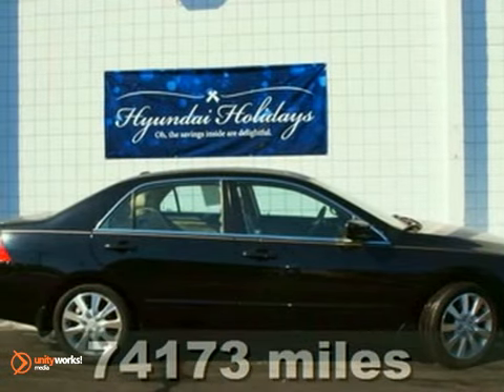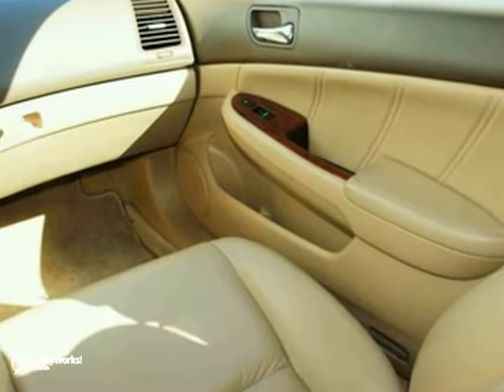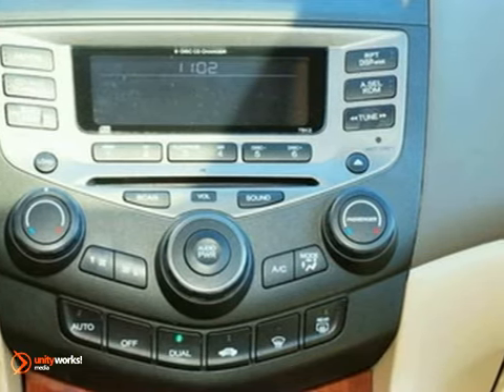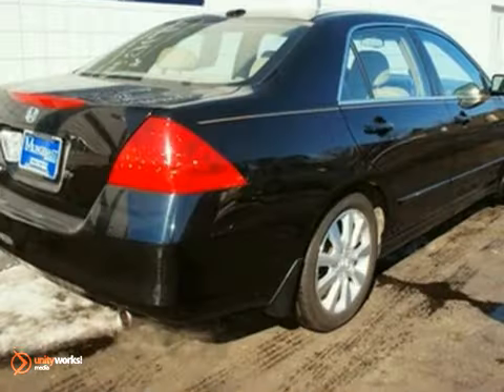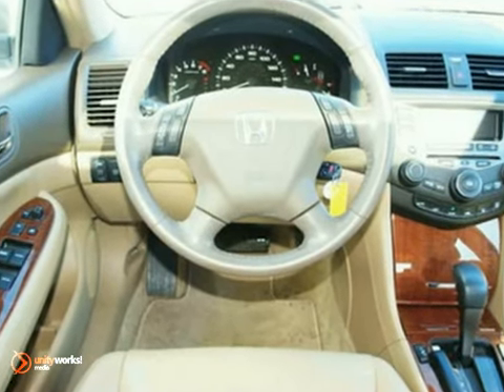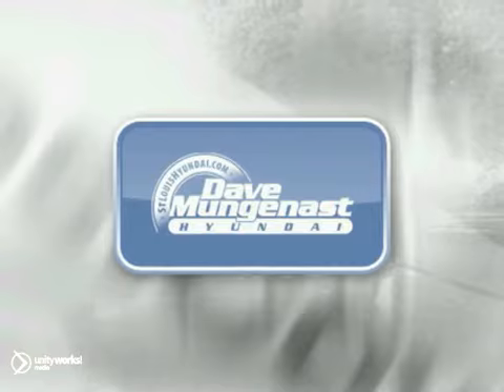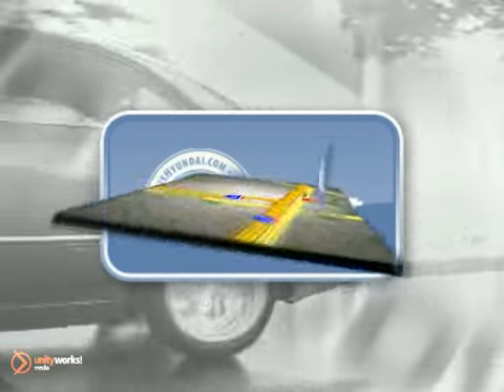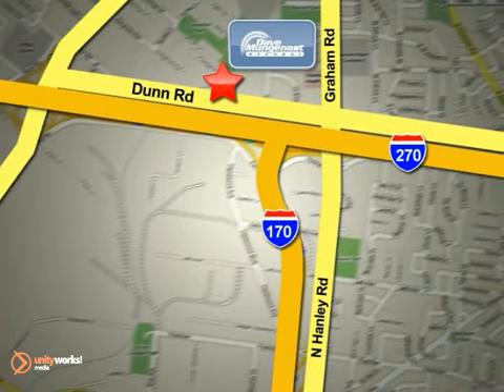2006 Honda Accord Sdn P1518 in St Louis Hazelwood, MO SOLD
SOLD - If you are looking for real value on a great used car, Dave Mungenast Hyundai invites you to come in and test drive this 2006 Honda Accord Sdn, stock# P1518. We are conveniently located near St Louis Hazelwood, MO and known for our great selection, reliability and quality. Come take a look at this 2006 Honda Accord Sdn today.

8917 Dunn Road
St Louis Hazelwood MO, 63042